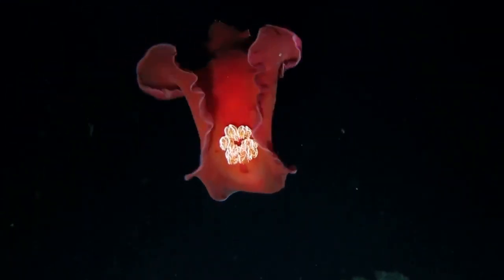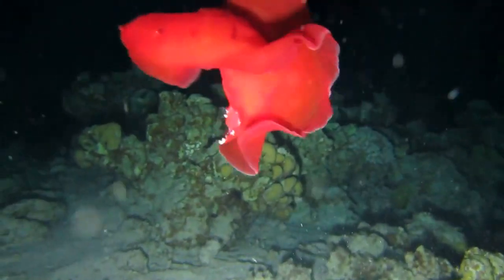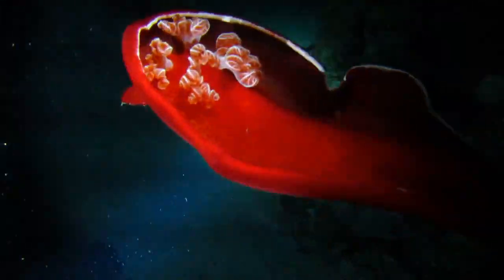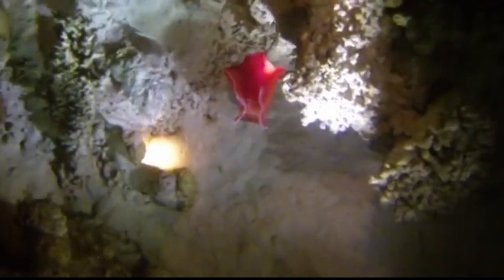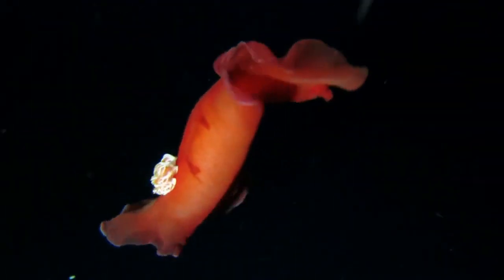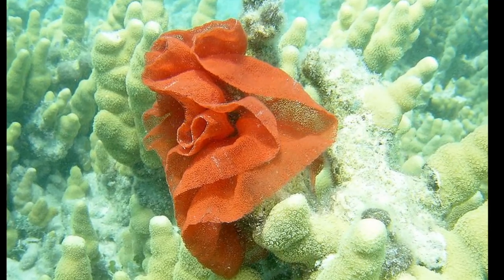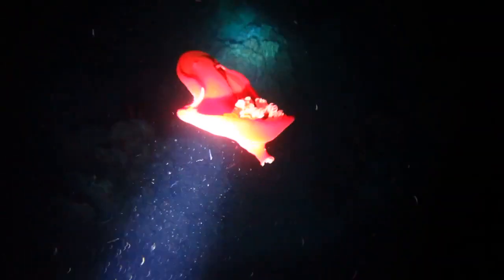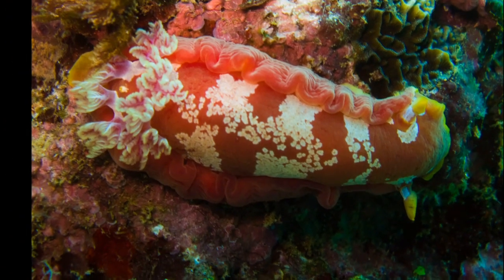Facts: The Spanish Dancer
Quick facts about this graceful dorid nudibranch, aka sea slug! The Spanish dancer (Hexabranchus sanguineus). Spanish dancer facts!

Hawaii’s Sea Creatures: A Guide to Hawaii’s Marine Invertebrates